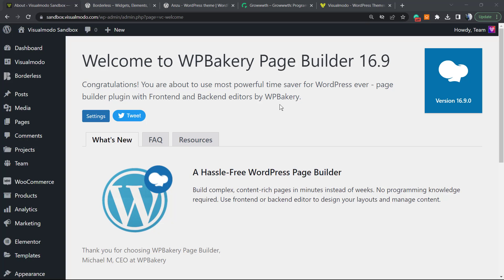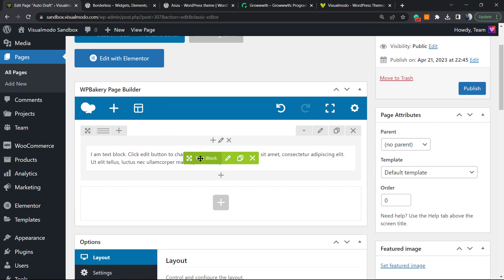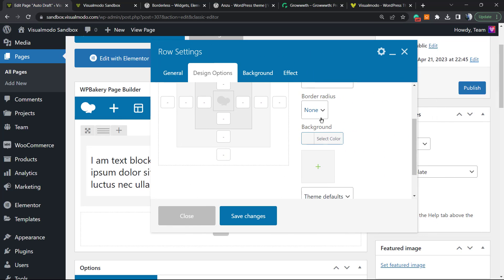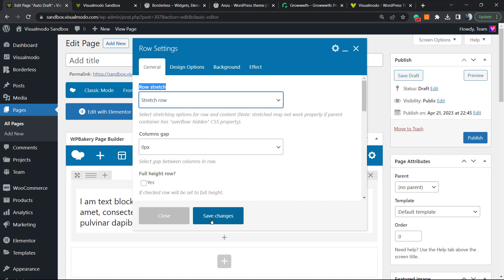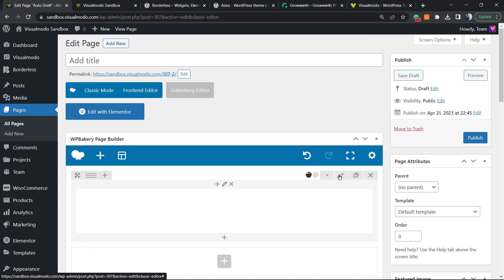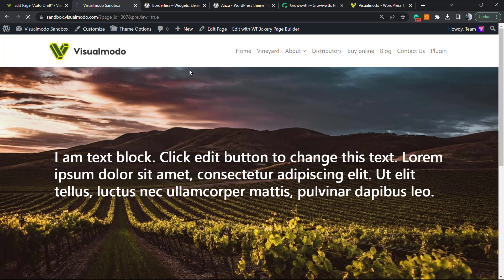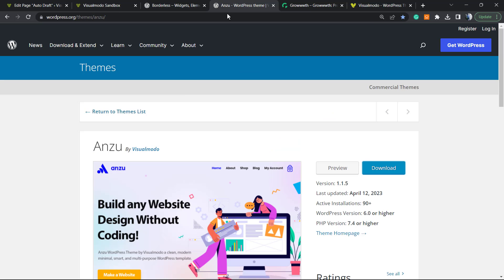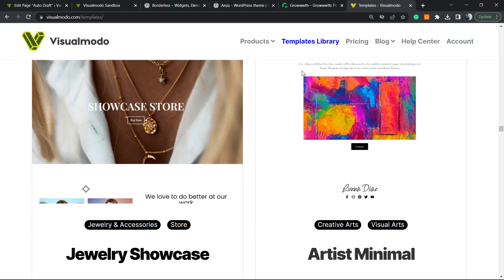How To Change Sections & Rows Backgrounds in WPBakery Page Builder WordPress Plugin?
In today's video tutorial, we'll learn how to edit, change and customize the backgrounds: colors, images and videos using the WPBakery WordPress plugin.

To edit the background of a section or row using the WPBakery Page Builder (formerly known as Visual Composer) WordPress plugin, you can follow these steps

First, go to the page or post where you want to edit the background.
Once you're in the WPBakery Page Builder editing mode, locate the section or row you want to edit.
Click on the "Edit" button (the pencil icon) on the right side of the section or row.
In the pop-up window that appears, click on the "Design Options" tab.
Under the "Design Options" tab, you'll see a "Background" option. Click on it.
Here, you can choose to set a background color, an image, a video, or a gradient. You can also set the background position, size, and repeat options.
Once you've made your desired changes, click on the "Save Changes" button to save the background settings.
Finally, click on the "Save Changes" button in the section or row editing window to save all changes you made.

That's it! Your section or row now has a customized background.